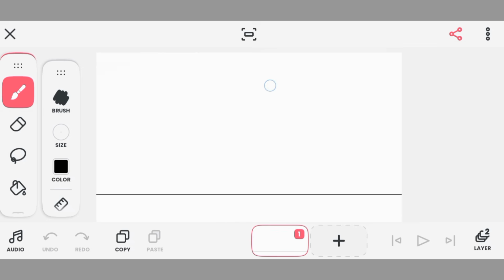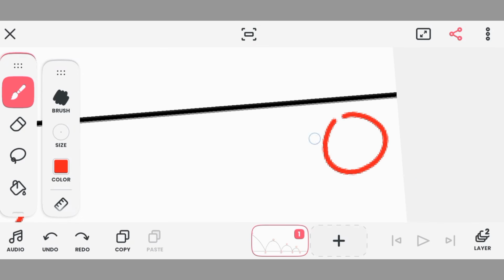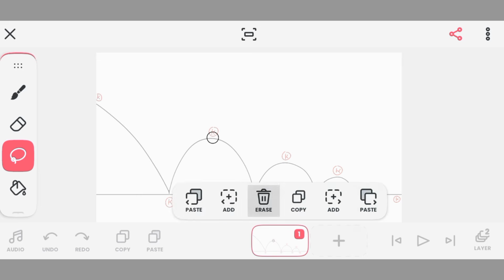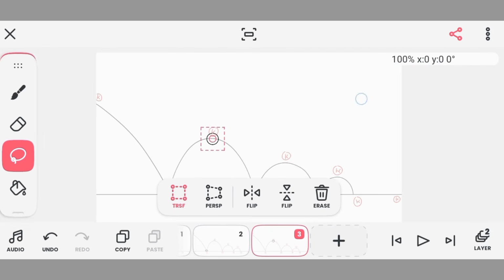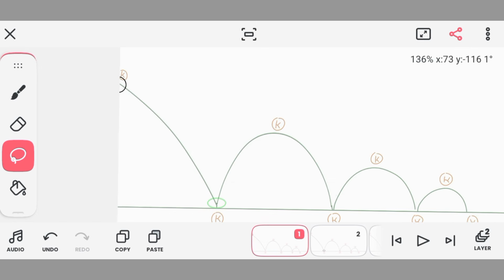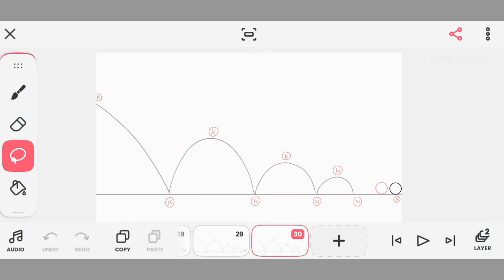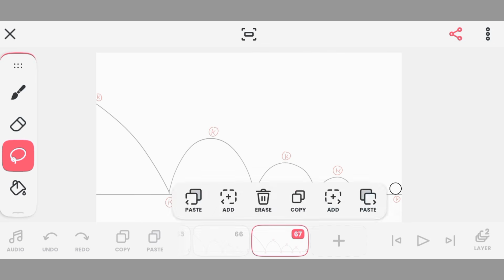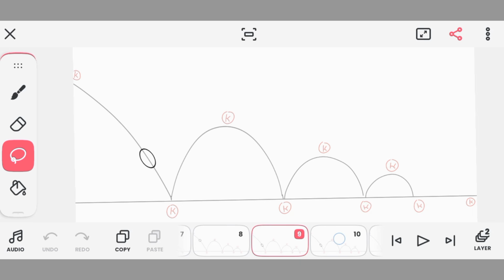How to Animate a Bouncing Ball (Beginner Tutorial)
📌 YouTube Description
Want your animations to feel smooth, alive, and professional?

It all starts with one simple exercise — the bouncing ball.

In this beginner-friendly tutorial, I’ll show you step-by-step how to animate a realistic bouncing ball using the correct animation principles. Many beginners skip this

exercise, but mastering it teaches the core fundamentals used in every professional animation.

In this video, you’ll learn:

✅ How to set up your animation properly
✅ How to create believable motion
✅ Squash & Stretch techniques
✅ Timing & Spacing explained simply
✅ How to add weight and realism
✅ Overshoot for natural movement

By the end of this tutorial, you’ll understand why the bouncing ball is considered the foundation of animation and how it can instantly improve your animation skills.

Whether you're using FlipaClip or any animation software, this lesson will help you avoid stiff and lifeless motion.

🎯 Try animating your own bouncing ball after watching and tag me — I’d love to see your progress!

⏱️ Chapters

00:00 Intro
00:43 Setup
00:50 Create the Ground
01:01 Motion Path
02:26 Key Poses
04:21 In-Between Frames
08:53 Overshoot
10:03 Timing & Spacing
10:31 Final Result
10:47 outro